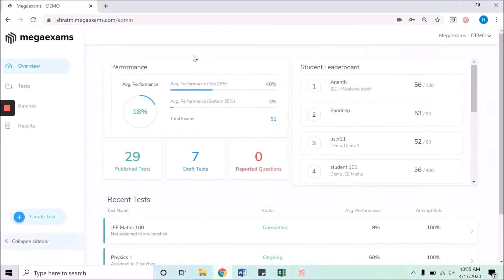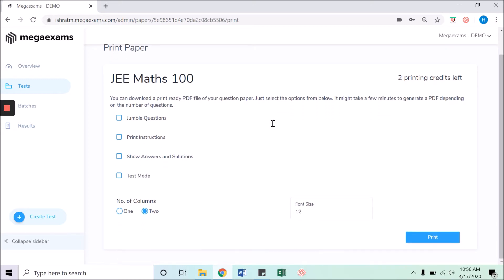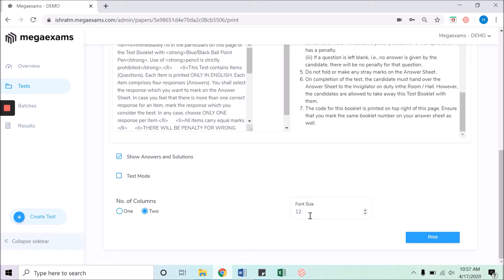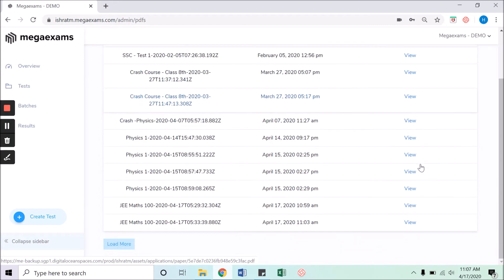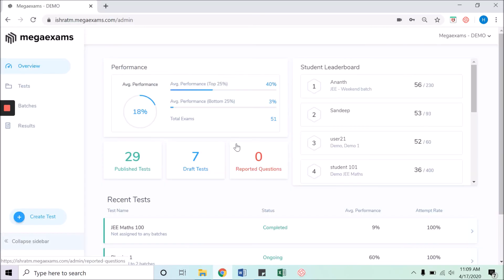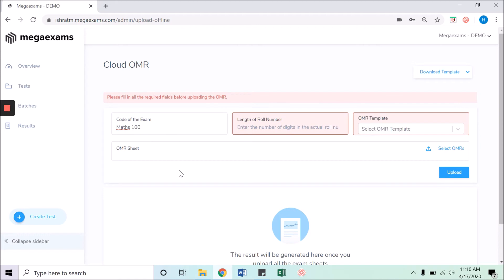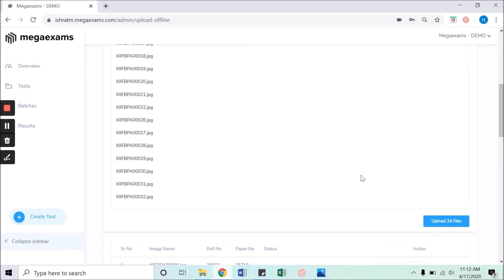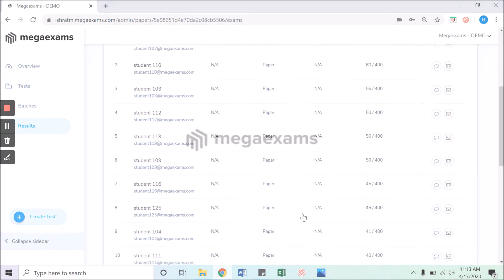How to Conduct and evaluate exams using OMR sheet and Cloud OMR evaluation software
MegaExams - Online exam software OMR sheet evaluation tutorial

This video demonstrates step by step process of using OMR sheet and evaluation of the OMR sheets using Cloud OMR feature of  MegaExams online exam software.